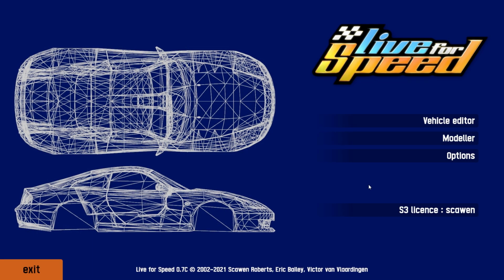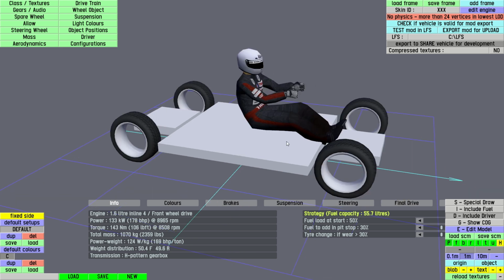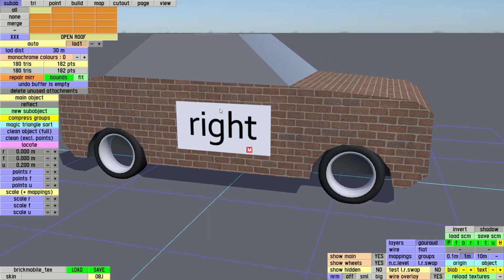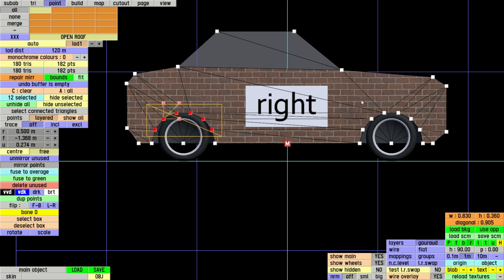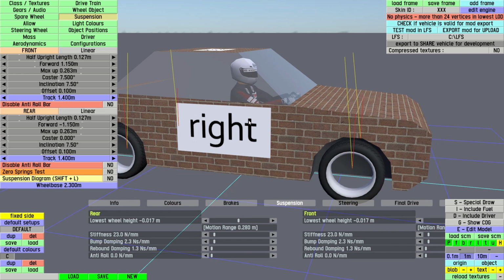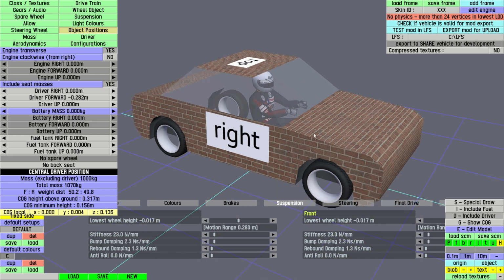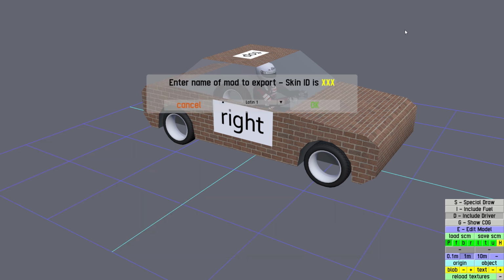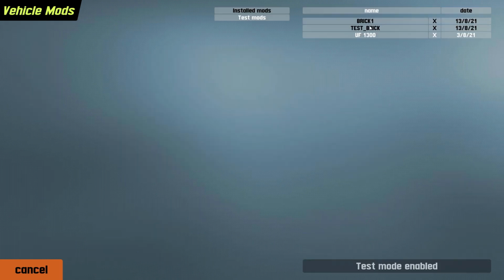Building the Brickmobile: Part 3 - First Drive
Loading the Brickmobile model into a new vehicle and testing in LFS